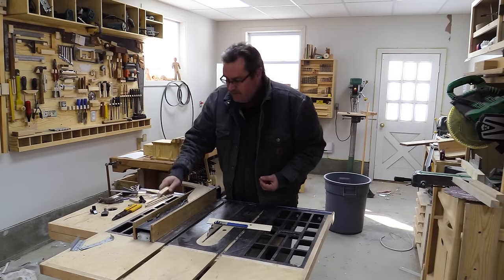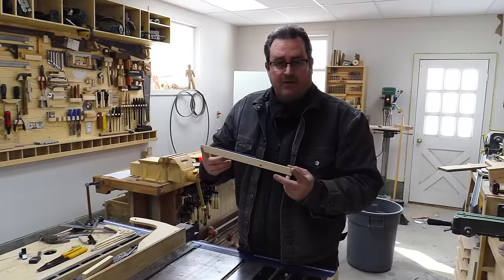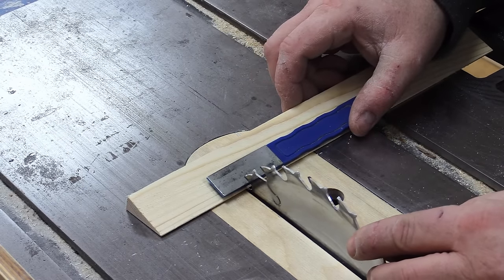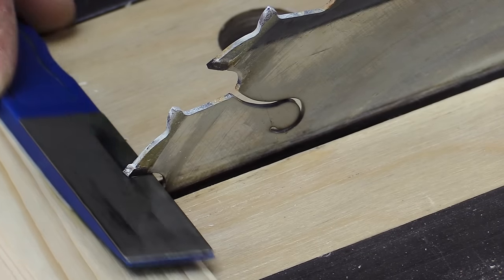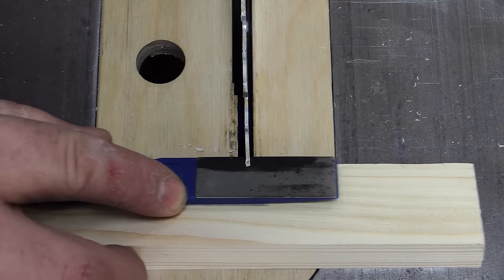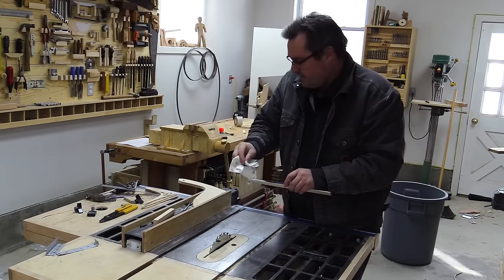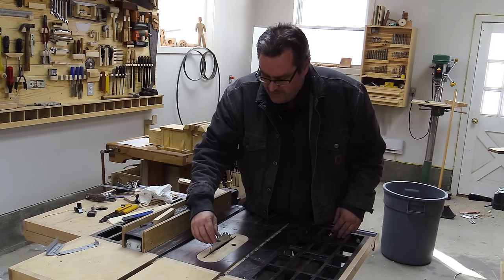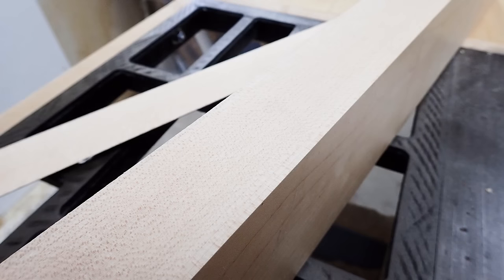Sharpening A Carbide Saw Blade By Hand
I've used this method to bring a dull carbide tooth saw blade back to like-new condition in a matter of minutes.